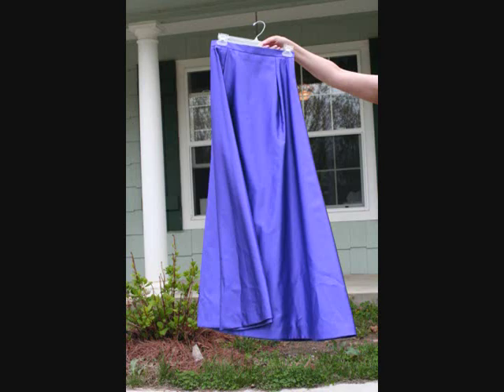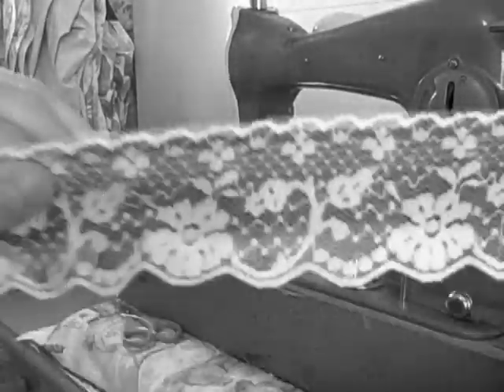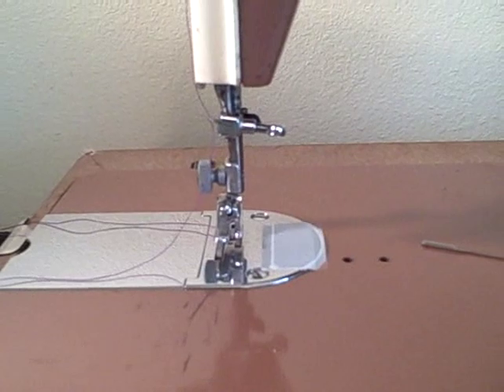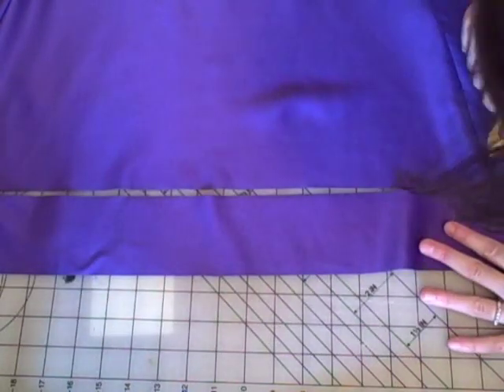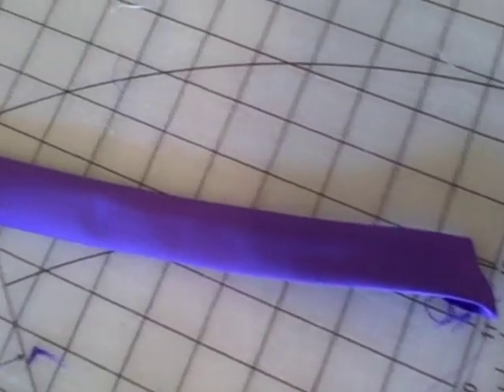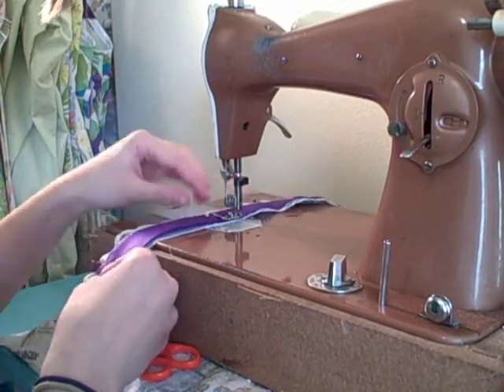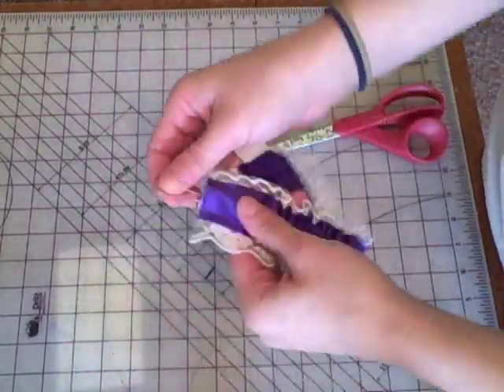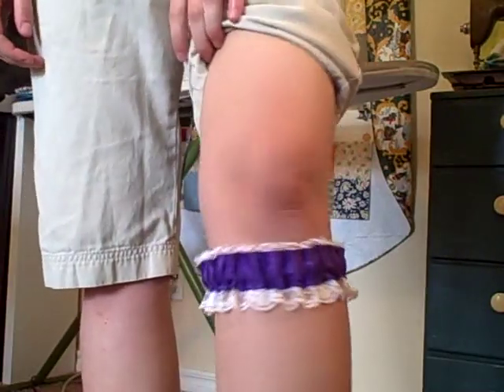DIY Garter Tutorial - Whitney Sews